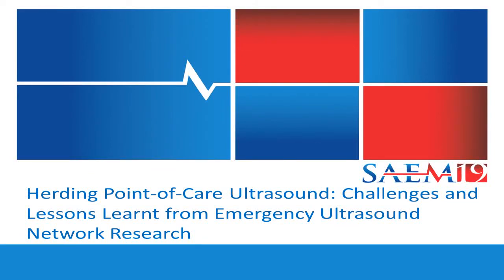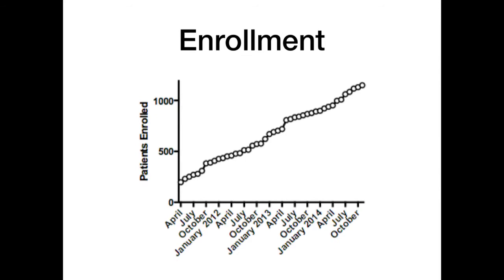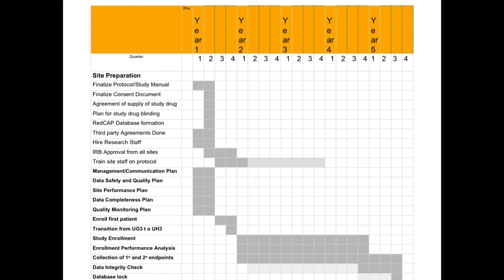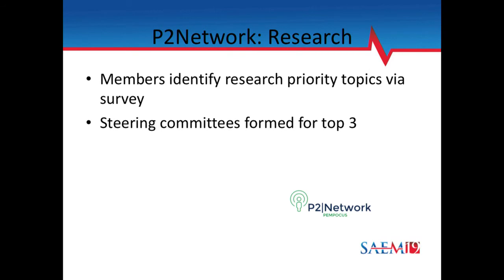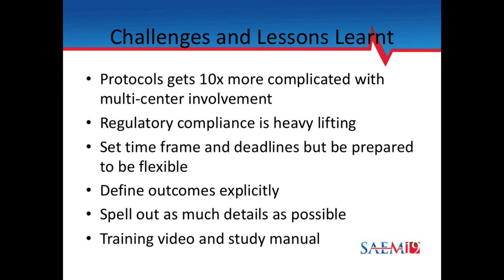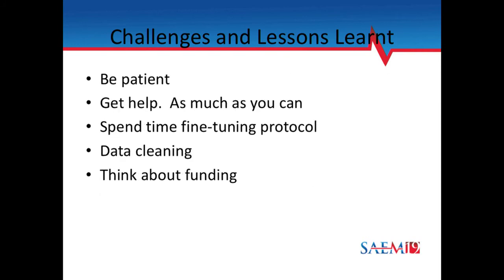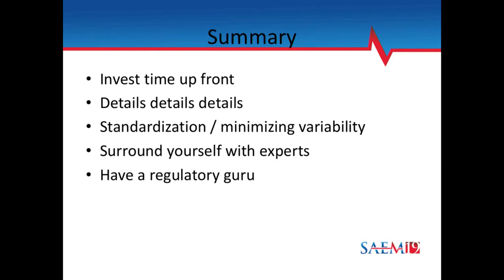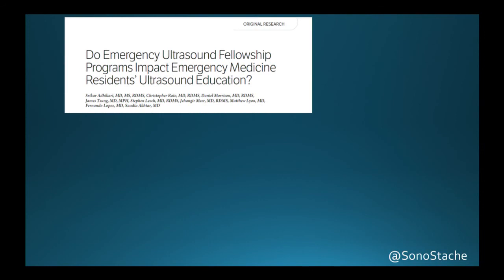Herding Point-of-Care Ultrasound:Challenges & Lessons Learned From Emgy. Ultrasound Network Research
SAEM19
Samuel Lam, MD, MPH
 Romolo Gaspari, MD, PhD
 Srikar Adhikari, MD, MS